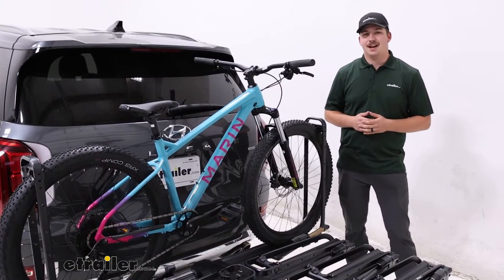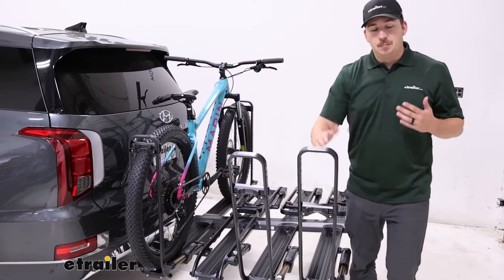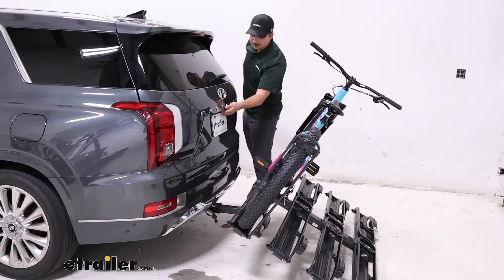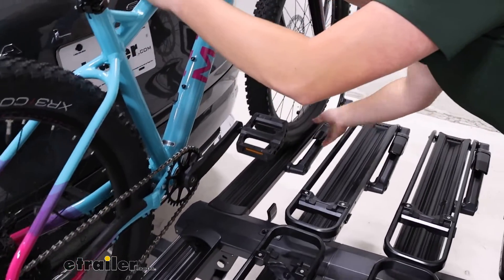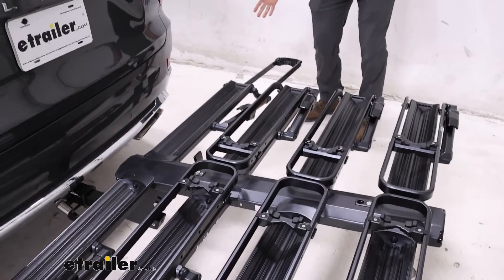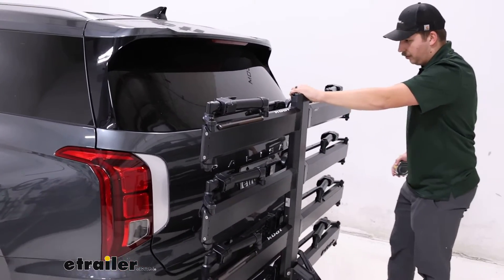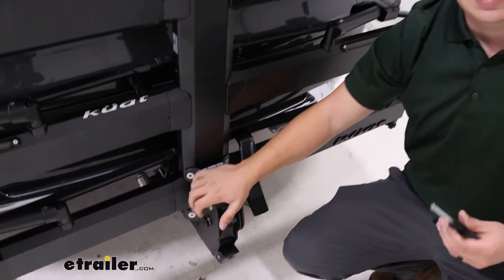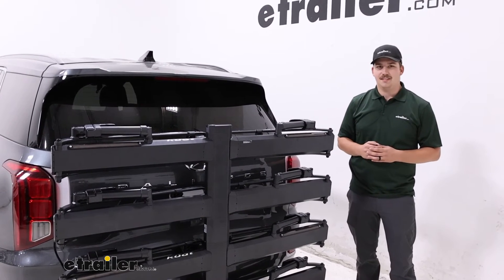Does it Fit? Testing the Kuat Piston Pro X Bike Rack for 4 Bikes on a 2020 Hyundai Palisade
Hi, everyone, Aidan here with etrailer.com. Today we're taking a look at the Kuat Piston Pro X 4-Bike Rack here on our 2020 Hyundai Palisade. Now the Piston is a very high-end bike rack with a lot of premium convenience features. The biggest one being the piston, that's where it gets its name. So with the hit of a button, these arms are gonna open up with those integrated pistons to allow you to load up your bikes or get them off a lot easier. The big thing with these is the Kashima coating on the arms themselves.

That's gonna keep them operating smoothly for a long time. And with a really simple design to adjust these wheel hoops, we can get a variety of different bikes on here with different wheel sizes and be able to adjust it on the fly with no tools. So if we maybe bike with our family pretty often, we've got these set for maybe a kids' bike, but we wanna go out with some friends, they've got a larger bike. No worries, you're good to go. You can get it set up and be on your way.

These arms ratchet down over top of the wheels, making zero frame contact on our bike. That's gonna make it good for our carbon frame and alternative frame bikes. And it does have a 40-pound weight capacity per bike so just keep that in mind when you are loading it up. Like many other premium bike racks, premium platform racks that is, it does have the ability to tilt away with bikes loaded to give us hatch access. Up at the front here, we have a pedal that we can just pull on and lower the bike rack down.

If you've got this fully loaded, be careful because clearly that's gonna be pretty hard to reach. Probably want a second person to help you out and watch your fingers because we are actually touching the ground. This isn't as far as it can actually tilt. Just with where the hitch sits from our Palisade, it isn't going to fully clear, so it will make ground contact. But you can see, even so, we still get hatch access.

It's very close with these wide handle handlebars but this is enough room for us to get back here, change our shoes before or after our ride, or just get something out of the back if we need it without having to fully break everything down. And we can just lift the bike rack back into place. And I will say while I'm doing that, this as an empty bike rack, it's very heavy, 108 pounds. Not to mention when you've got this fully loaded with bikes, that's gonna be a lot of weight. So just be mindful of that and be ready for that weight. To get it unloaded, it's pretty easy like we saw before, just push those buttons, open up those arms. I will say with the larger 29-inch wheels here, they don't open up as far as I would maybe like them to. You can extend them out further and I'll show you that in a second whenever I come back with the bike here. But it is a little bit inconvenient that it doesn't just open up all the way automatically. So if you need to, you can push this out all the way. From here, I'll just push everything back into place to a more stored position and we can get some measurements. We'll start off with our ground clearance. And at the back end here, it does have a slight rise, a slight bit of a stadium design, but nothing super significant I think. It is still giving us 21 and a half inches of ground clearance though, which I think should be okay. Just watch out for it on those steep driveways and hills. It does add a considerable amount of length to the back of your Palisade here. Coming in at 46 and a half inches. But when the bikes are unloaded, if we wanna leave this in the hitch, we can save a bit of space. We'll just fold it upright. Using that same pedal as before. And taking that measurement again. It's now only gonna be sticking out 11 inches so it's way more condensed. It does also come very close and I mean very close to the back bumper. We're looking at probably less than an inch of space. It's a little hard to read the tape measure there. But at that closest point, I'd say we've got about half an inch of space. It is a pretty solid bike rack though. Although it does kind of tilt out this way a little bit. It doesn't go any further in. So I don't think you'll have to worry about contact with the vehicle. Some things to point out though, because of its size, it is blocking the license plate and your backup camera pretty much completely. So that is something to be aware of. And it does block the lights a little bit